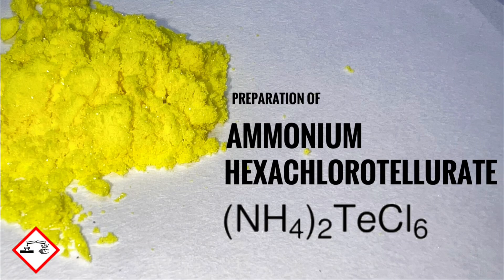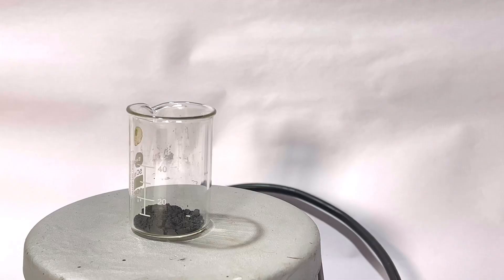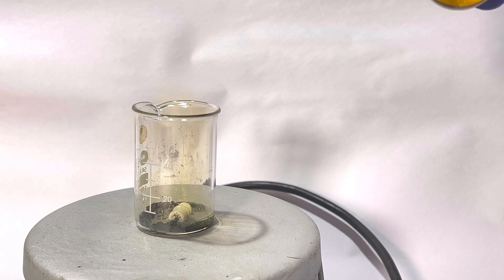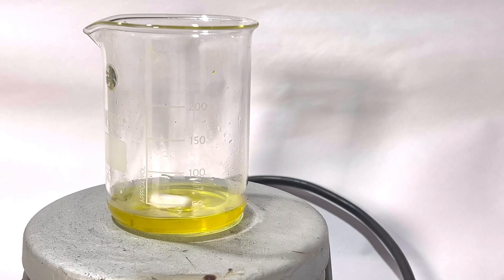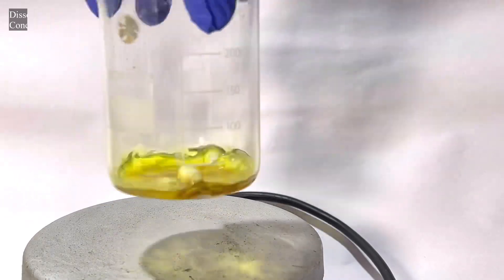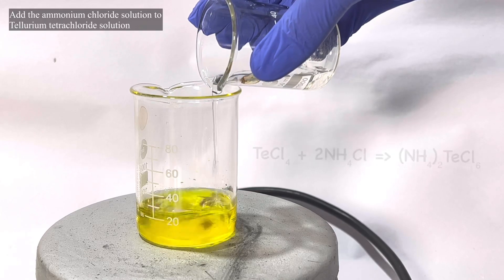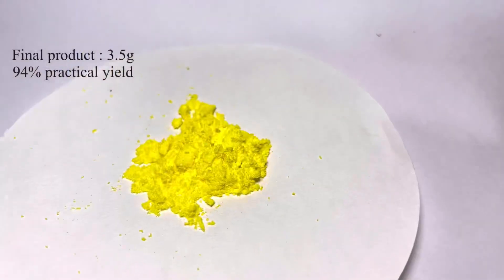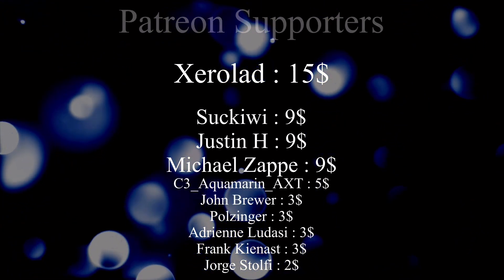Ammonium hexachlorotellurate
Hello friends,
In this video I'll be making Ammonium hexachlorotellurate. First we make tellurium tetrachloride solution and then allow it to react with ammonium chloride.
The preparation is adapted directly from Handbook of Preparative Inorganic Chemistry by Georg Brauer

Or